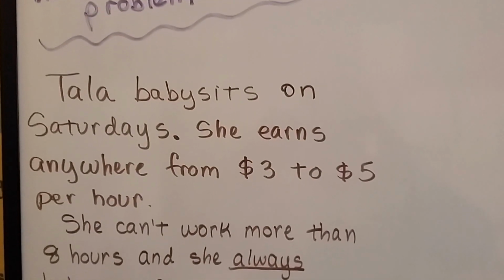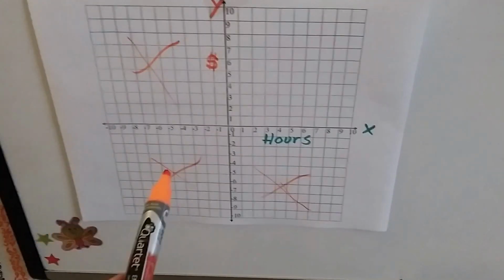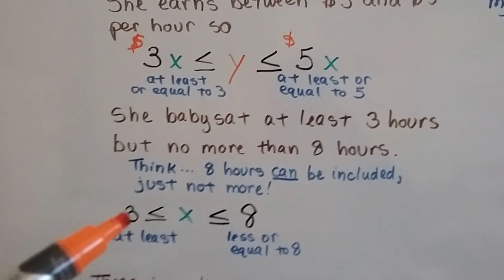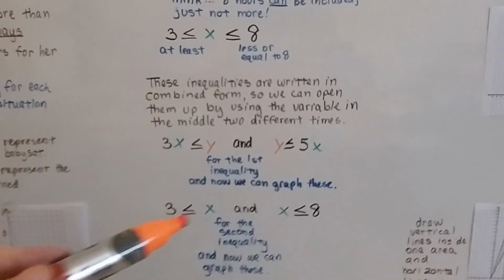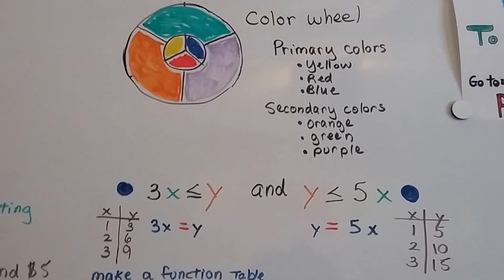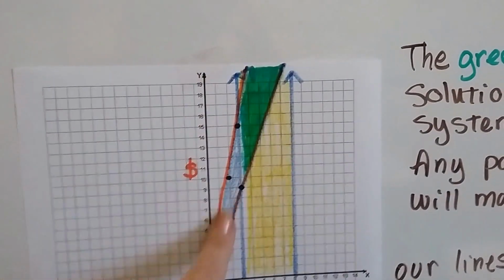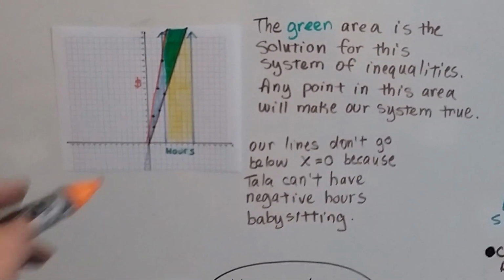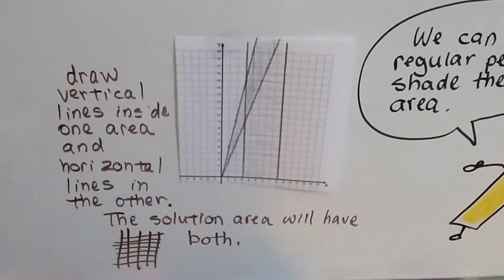Algebra I #9.6b, Solve, Graph System of Inequalities word problem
An explanation of how to write a system of inequalities that will fit the word problem, solve and graph the solution on a coordinate plane.   #9.6b